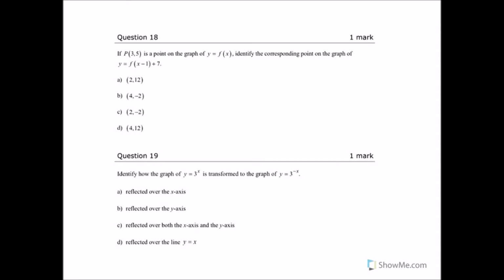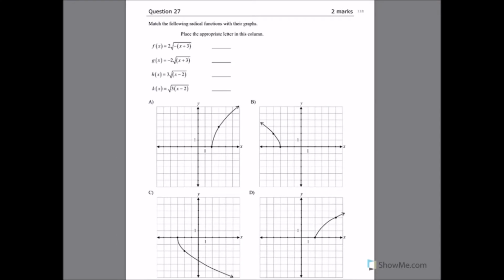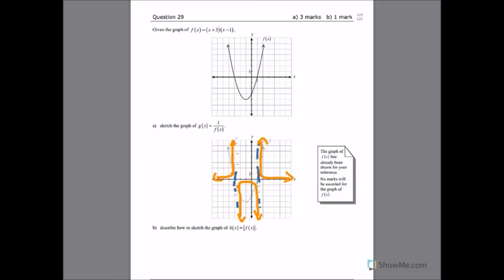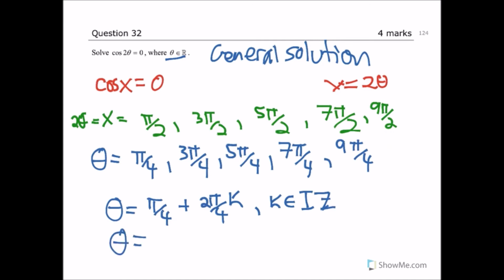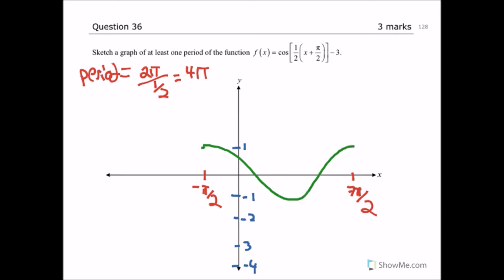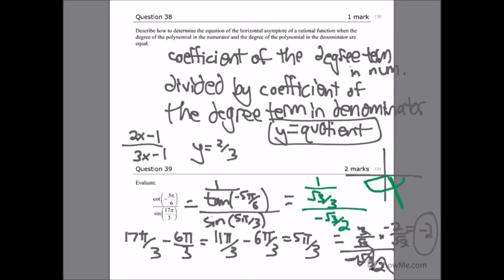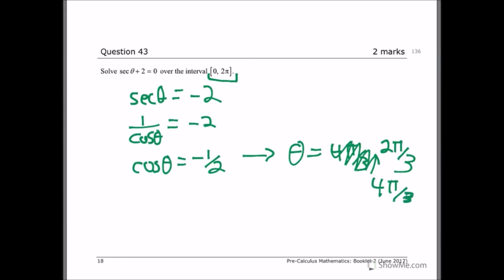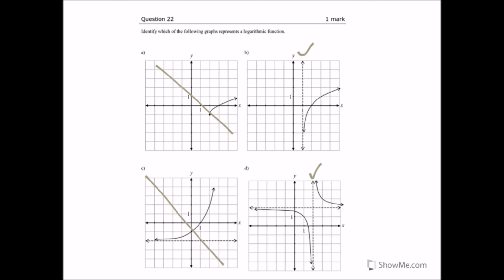Pre-Calculus Exam Pt. 2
Mike goes through booklet 2 from the June 2017 Manitoba Provincial 40S Pre-Calculus Exam.
He shows strategies and talks through his thinking for each question so you can be most efficient when you write your exam.